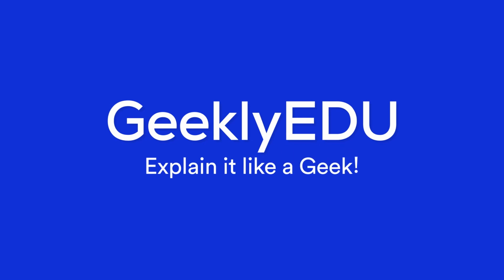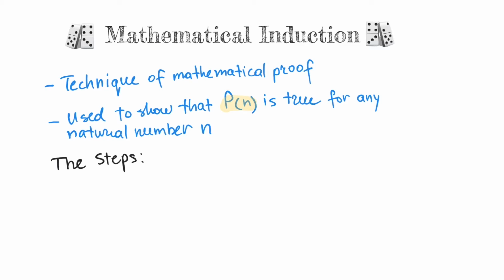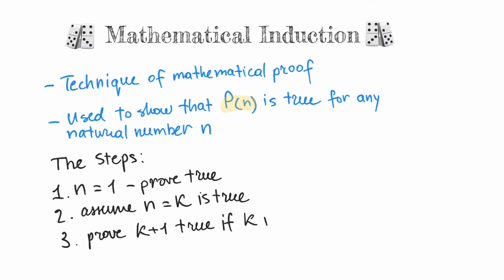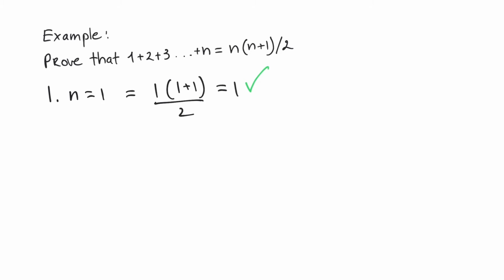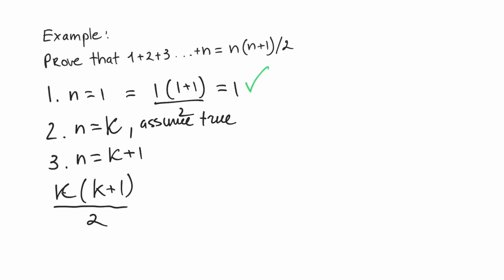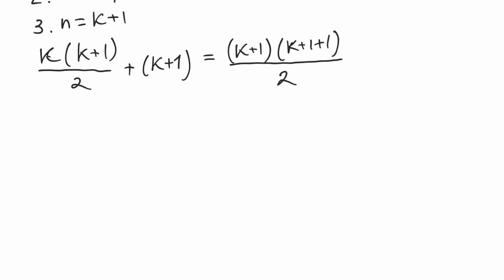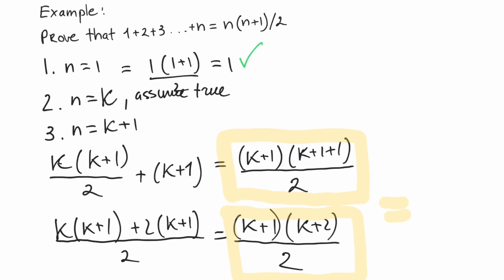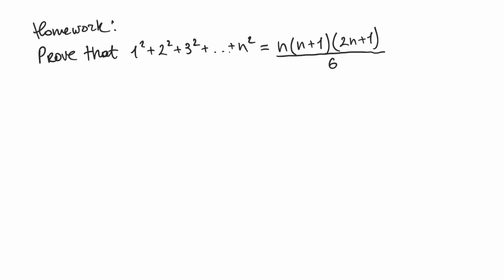Mathematical Induction - Example Problems Solved with GeeklyEDU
😎 Missing another deadline? In this video we will talk about mathematical induction. Basically. Mathematical induction is a technique of a mathematical proof. Math induction is used to show that P(n) is true for any natural number n. It is often compared to a domino effect as it proves that the first domino causes a chain reaction, and in our case, that the statement is true for any natural number. Watch the video to learn more about proof by induction, mathematical induction inequalities and principle of mathematical induction!

0:00 How to prove by induction?
0:16 What is a mathematical induction?
1:26 Main steps in Mathematical Induction
2:32 Mathematical Induction Example Solved

📚 Problem we’re going to solve today:
❓Prove that 1+2+3…+n=n(n+1)/2